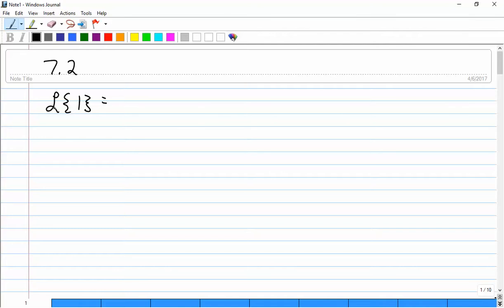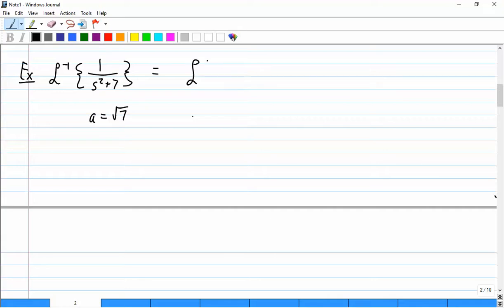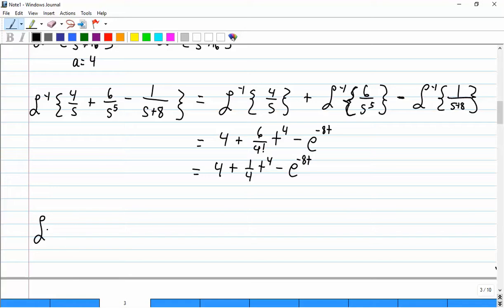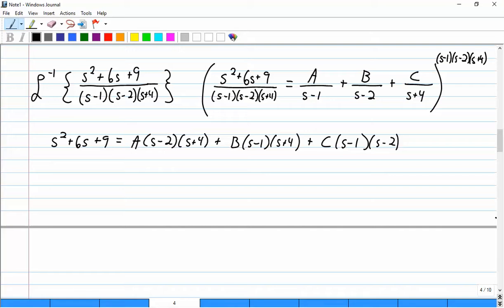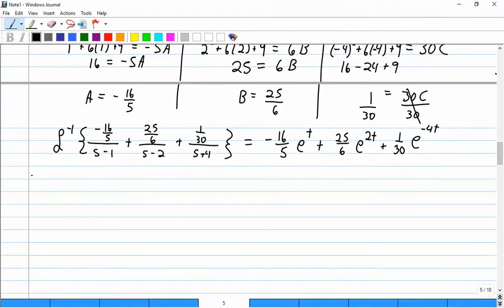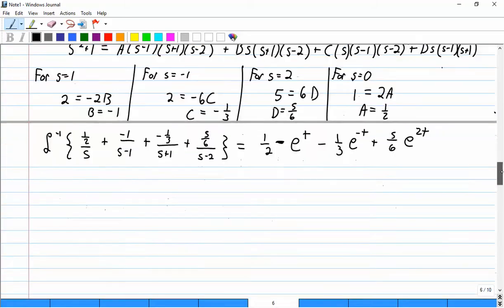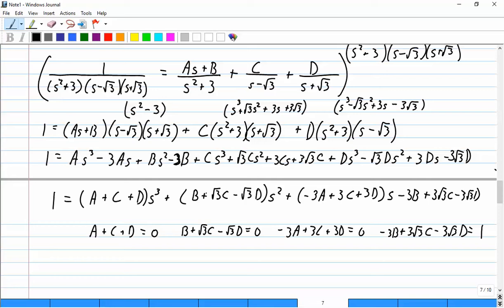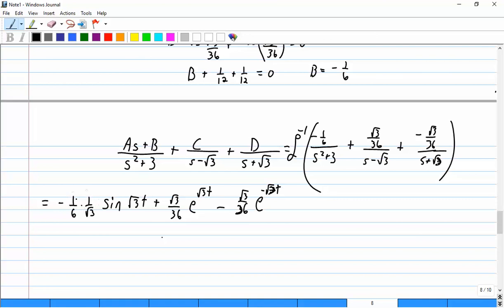Inverse LaPlace Transforms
DE: Inverse Laplace Transforms